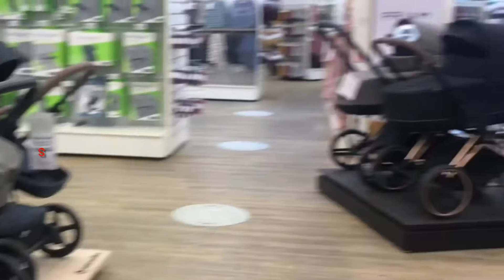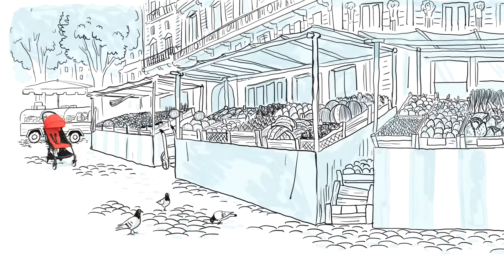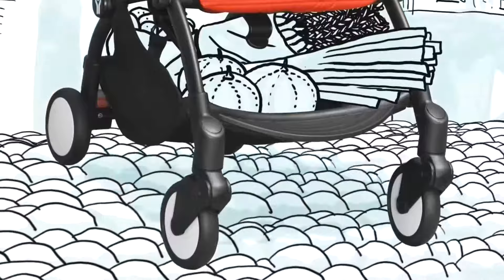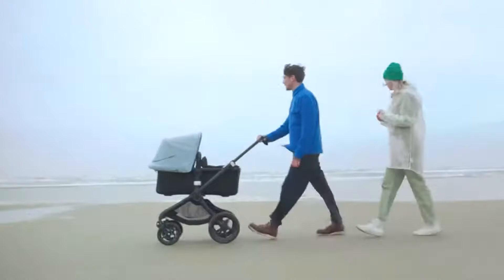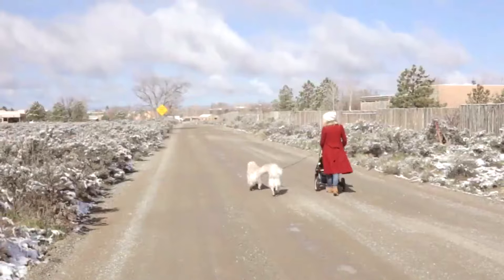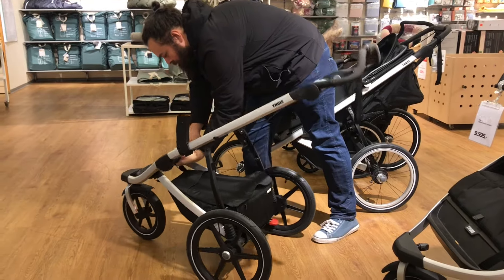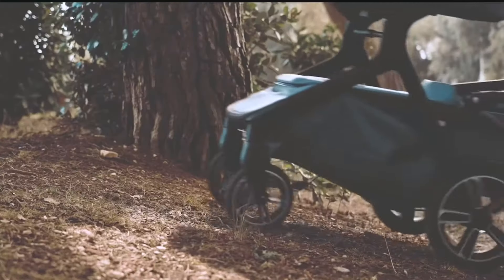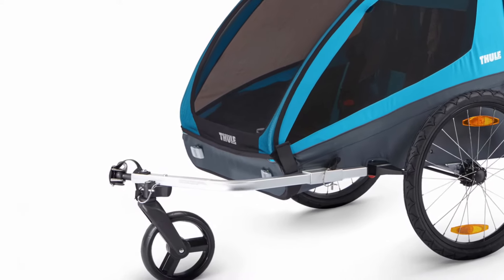2022 - A Comprehensive Guide to Choosing the Right Stroller for your Lifestyle 2.0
In this video we break down the stroller market into 8 categories, explaining the advantages and disadvantages, mechanics, and optimal use of each in the real world, in order to aid you in purchasing a stroller that best fits your conditions.